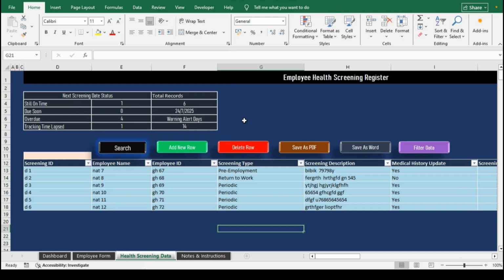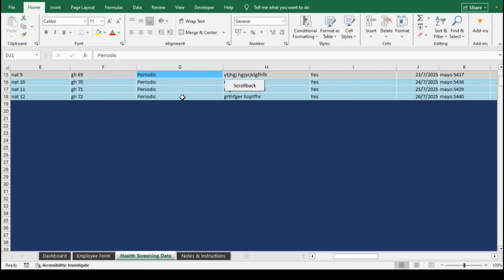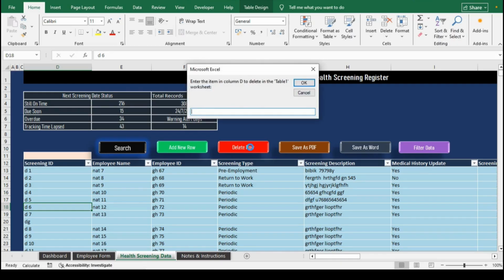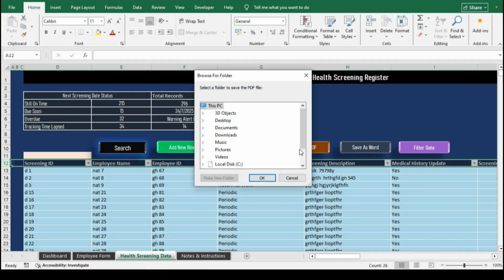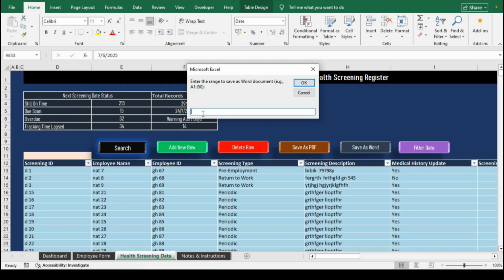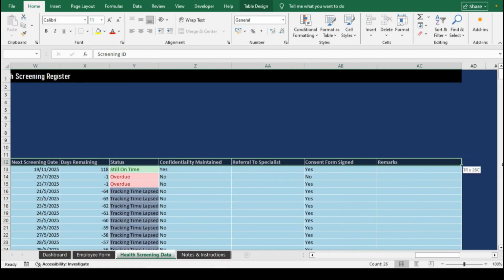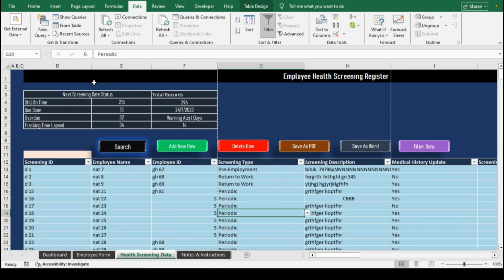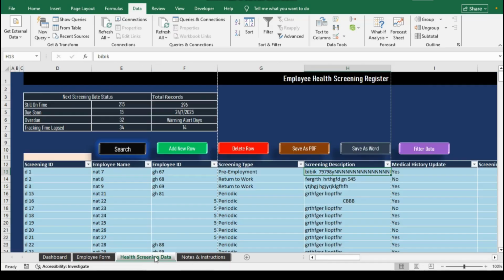Automate Tasks In Excel With Macros And VBA